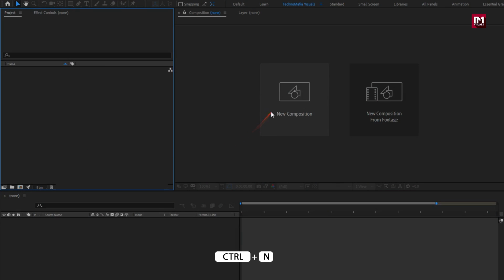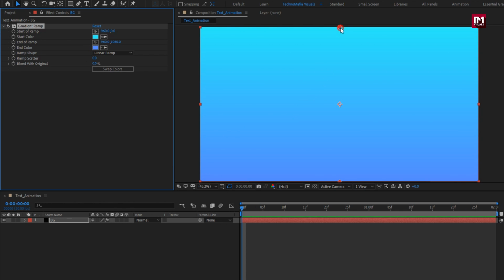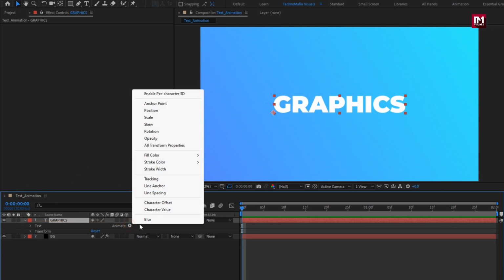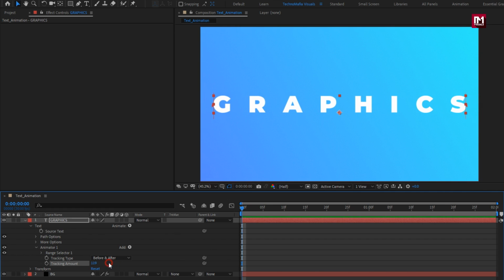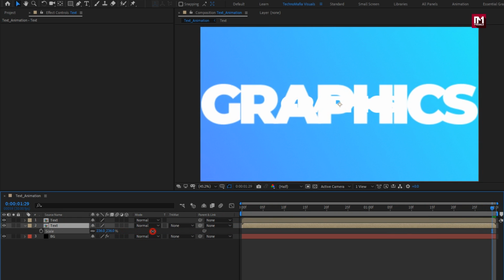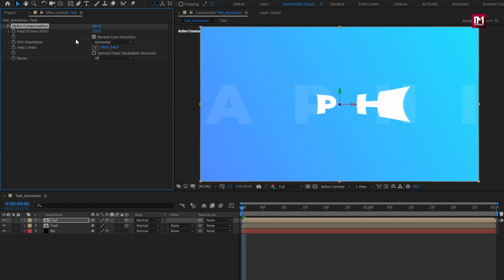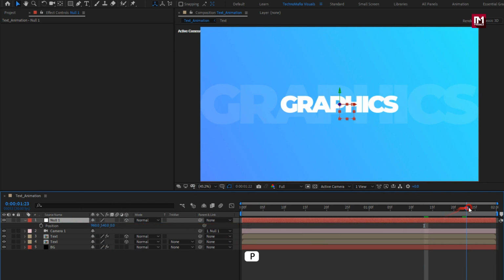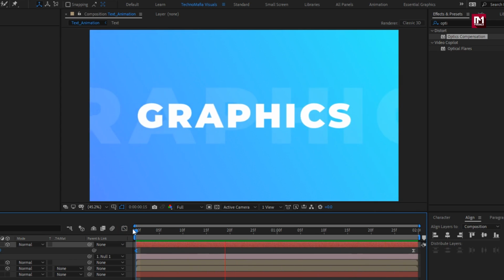After effects "SMOOTH TEXT ANIMATION"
Hello Guys this tutorial is all about how to create smooth and cool text  animation in adobe after effects.
This tutorial demonstrate how you can create a simple and smooth text animation within 5-10 min. You can also use this animation as intro, teaser, trailer, title, stomp intro, logo reveal etc.

MUSIC USED 👉